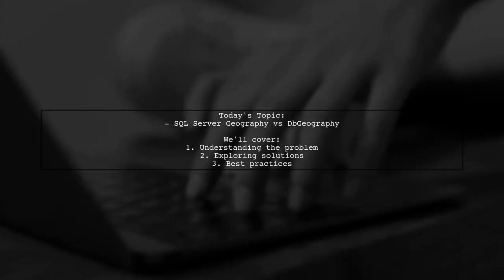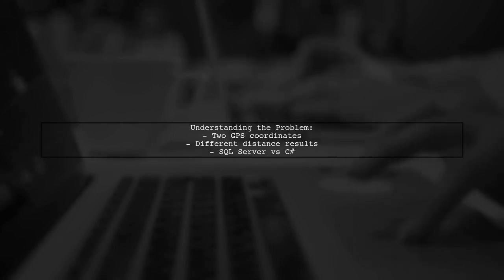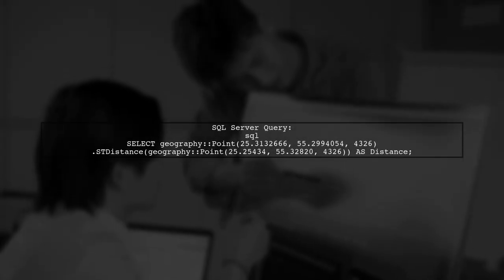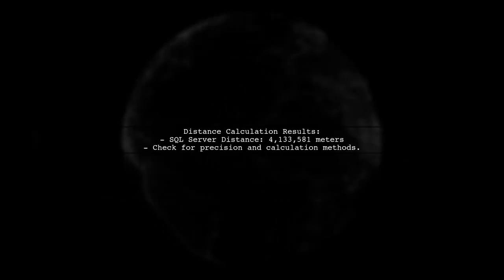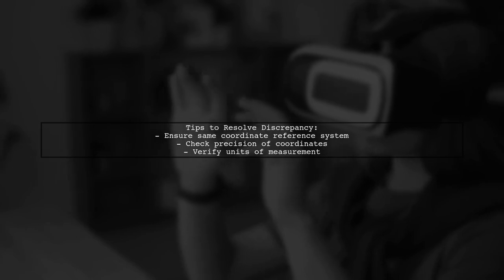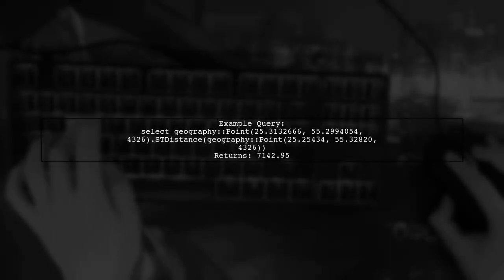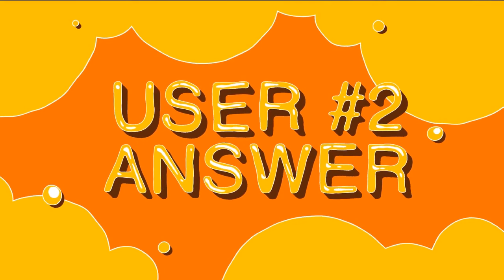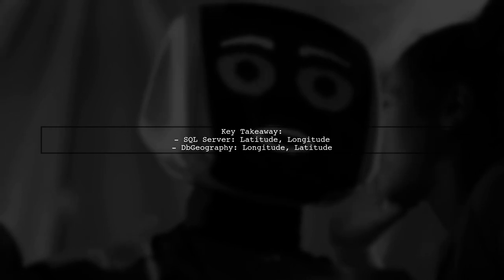SQL Server Geography vs DbGeography: Key Differences Explained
In this video, we delve into the fascinating world of spatial data in SQL Server, focusing on the key differences between Geography and DbGeography types. Whether you're a database administrator, developer, or simply curious about how SQL Server handles geospatial data, understanding these distinctions is crucial for optimizing your applications. Join us as we break down the features, use cases, and performance implications of each type, helping you make informed decisions for your projects.

Today's Topic: SQL Server Geography vs DbGeography: Key Differences Explained

Related to